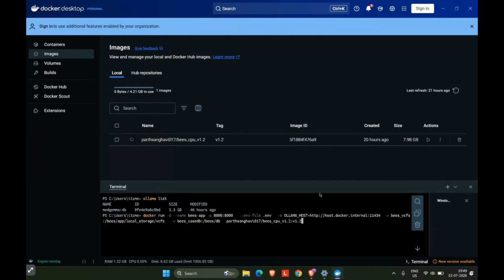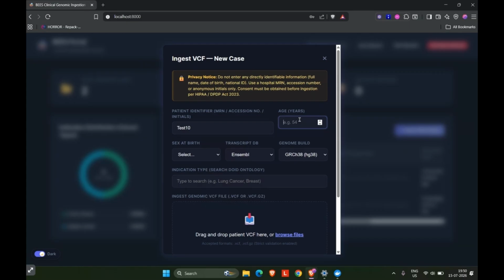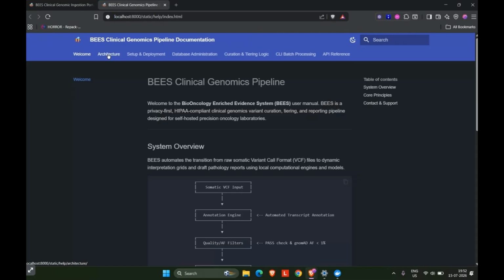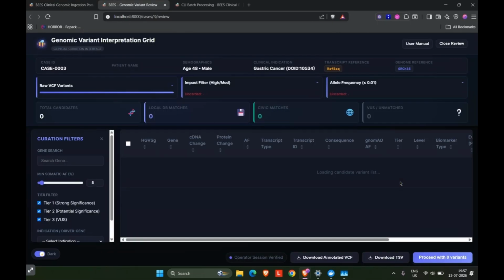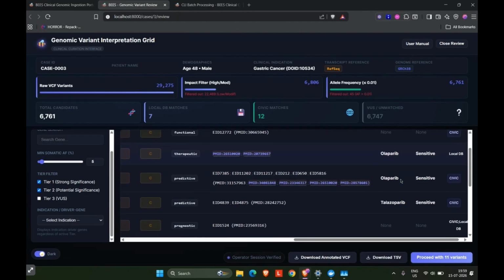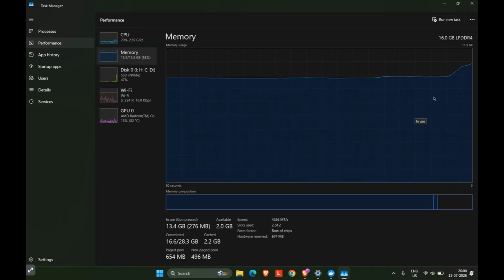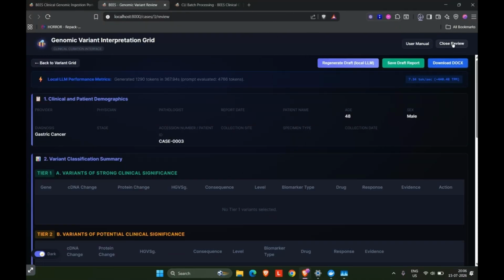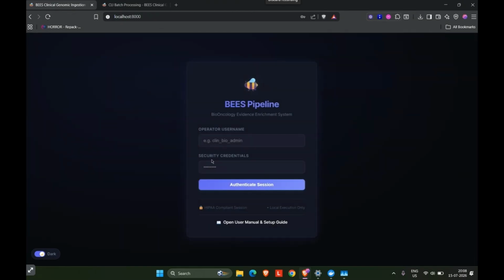BioOncology Evidence Enrichment System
Walkthrough of the features, with a working demo of BioOncology Evidence Enrichment System (BEES).